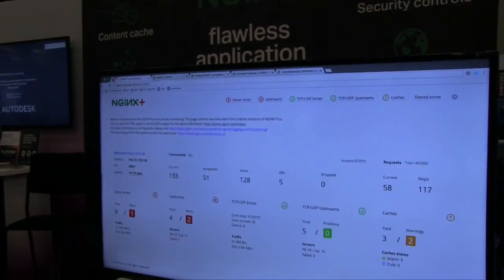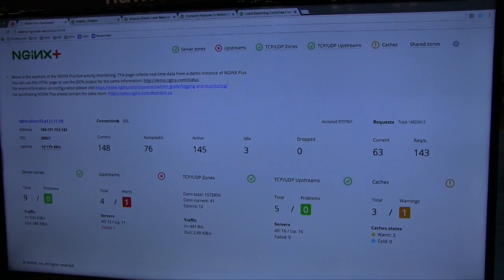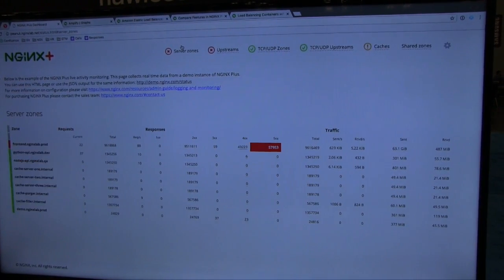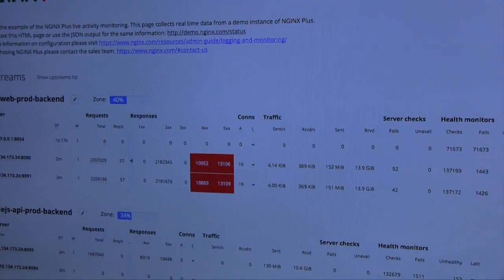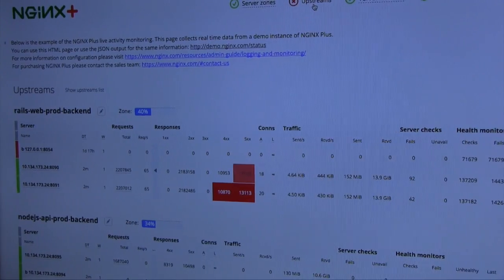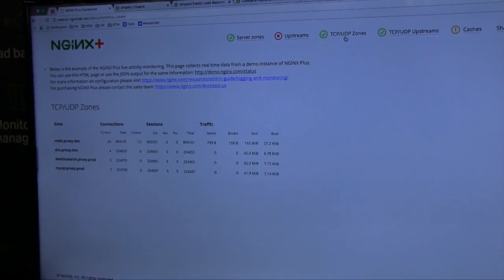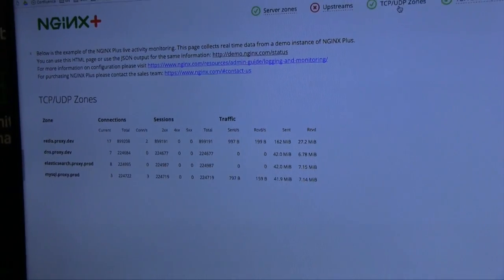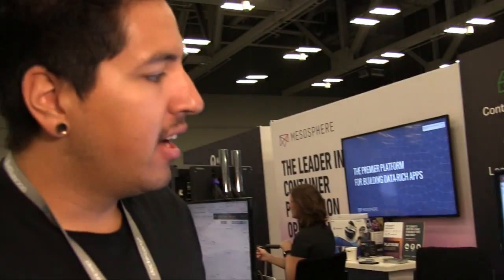DockerCon 2017 Video Interview with NGINX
VMblog visits the NGINX booth during DockerCon 2017 in Austin, TX.

NGINX is the heart of the modern web - helping the world's most innovative companies deliver their sites and applications with performance, reliability, security, and scale. The company offers an award-winning, comprehensive application delivery platform in use on more than 300 million sites worldwide.